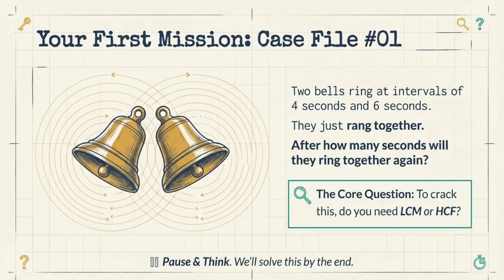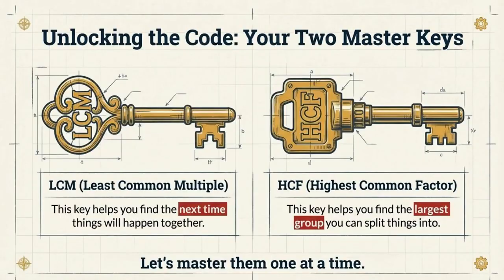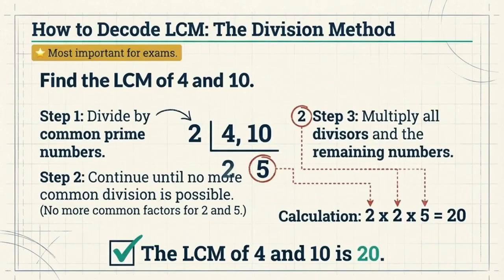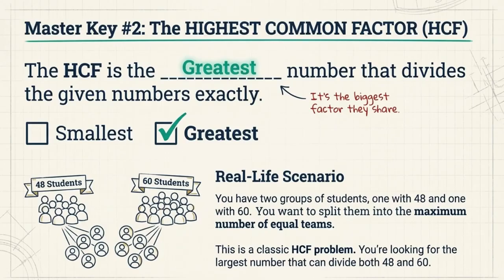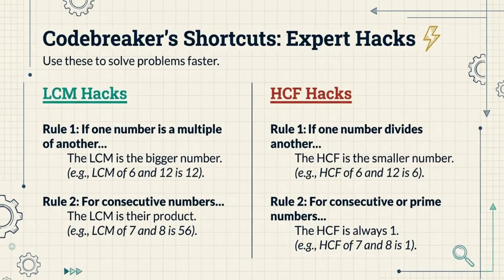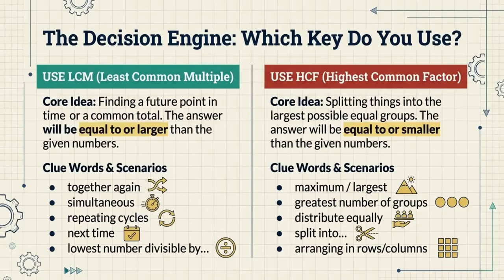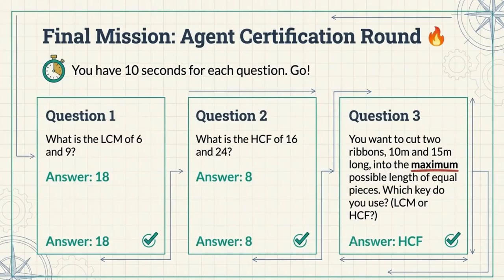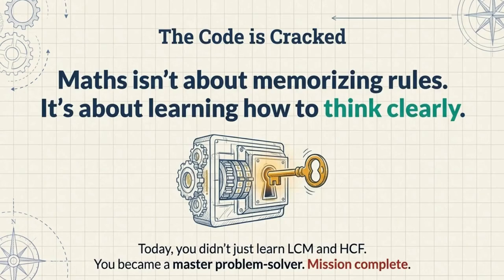🔥Learn and master LCM and HCF in the Detective Way!!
LCM and HCF confuse almost every student — not because they are difficult, but because they are taught without clarity.

In this video, you will finally understand the difference between LCM and HCF, not by memorizing rules, but by learning how to think.

Using real-life examples, simple logic, and exam-ready methods, this lesson breaks down:

What LCM and HCF really mean

When to use LCM and when to use HCF

How to solve problems step by step

The division method most important for exams

This video is specially designed for Class 6, 7, and 8 students, but it is equally useful for:

Teachers revising concepts

Competitive exam foundation learners

By the end of this lesson, you will never confuse LCM and HCF again.

Real-life meaning of LCM and HCF

LCM explained with time and bell problems

HCF explained with grouping and division examples

Division method for LCM (exam-ready)

Clear decision rule: LCM or HCF?

Foundation for competitive exams

Most videos teach steps.
This video teaches thinking.

If you understand this lesson properly, many future chapters like fractions, time & work, and word problems will become easier.

📢 IMPORTANT NOTE

Pause the video when asked.
Think before moving ahead.
Mathematics rewards understanding, not speed.

Share it with a friend who struggles with LCM & HCF